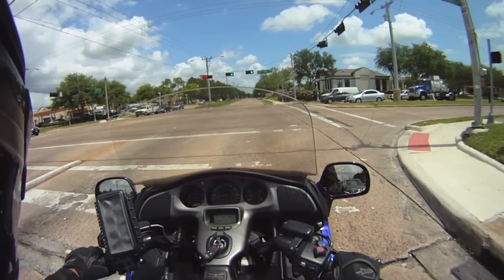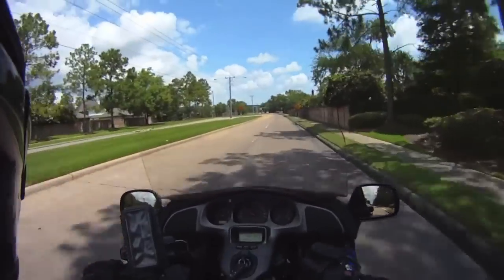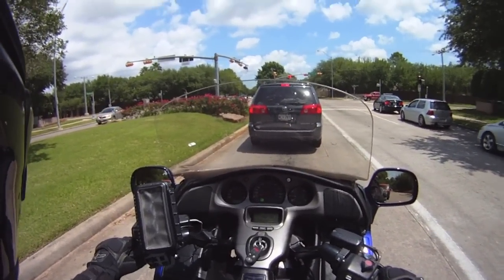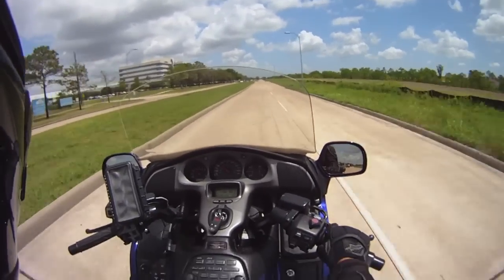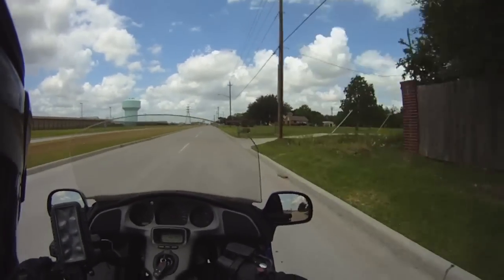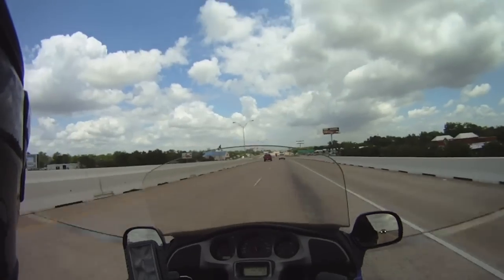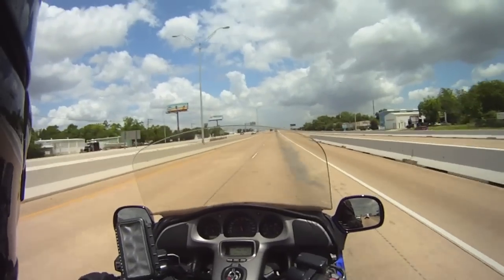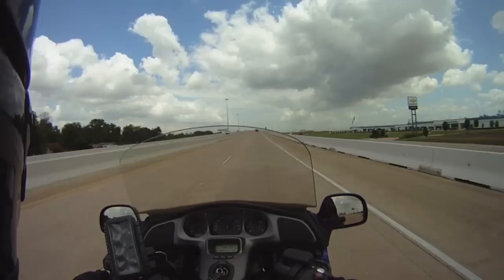Golden Impressions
Some initial impressions of the Wing.